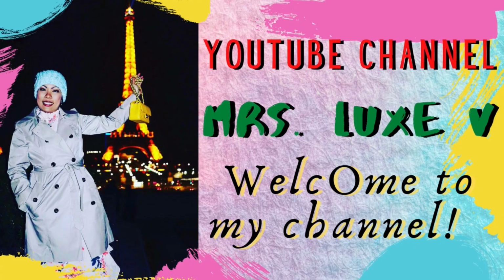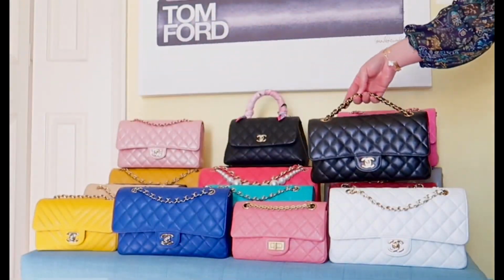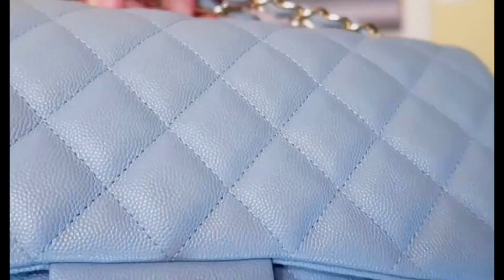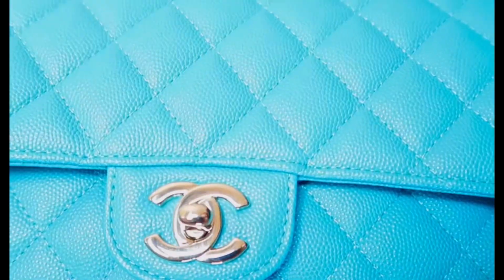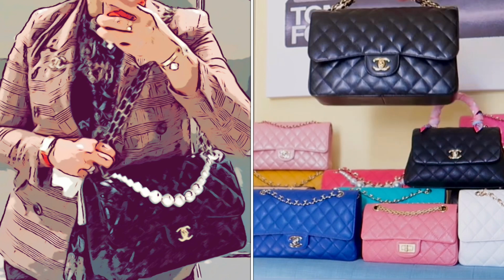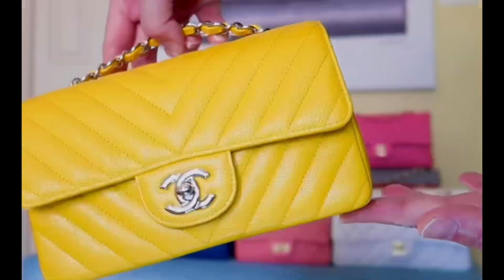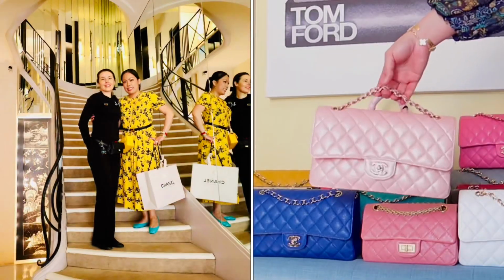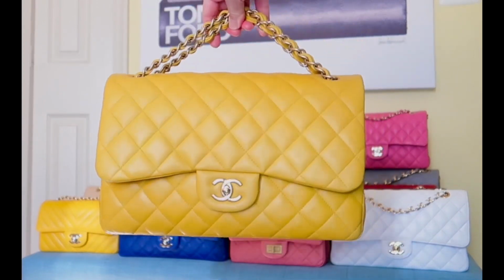2021 Entire Handbag Collection Part 1: CHANEL | Mrs. Luxe V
2021 Entire Handbag Collection Part 1: CHANEL | Mrs. Luxe V
Entire Chanel Handbag Collection 2021
Entire Chanel Bag collection 2021
Entire Chanel Handbag Collection
Chanel Bag Collection
2021 Chanel Handbag Collection

Hi everyone!
I hope you are all doing well! Today, I will be sharing you my 2021 entire handbag collection part 1: Chanel. There will be a total of 3 parts categorizing them by brand. The 3rd video, however, will be more of a mixture of different brands as they’re more of a smaller group of handbags collection.